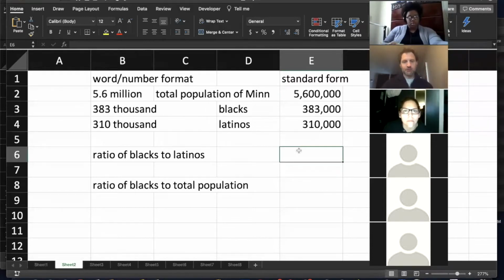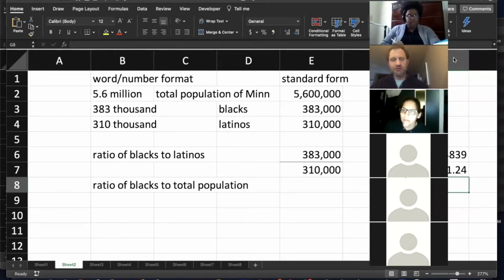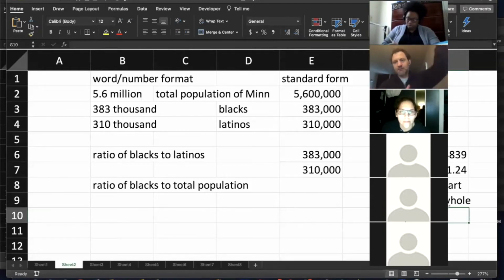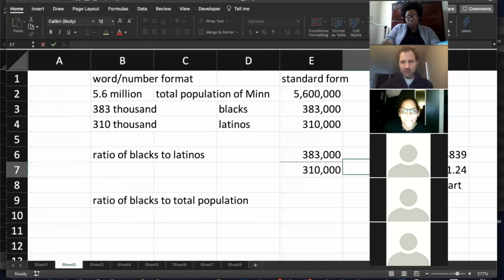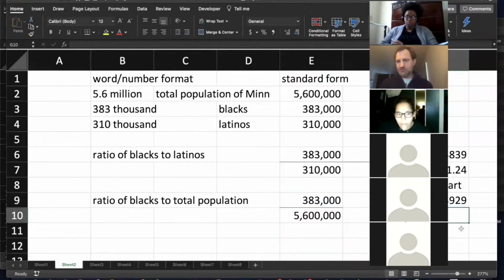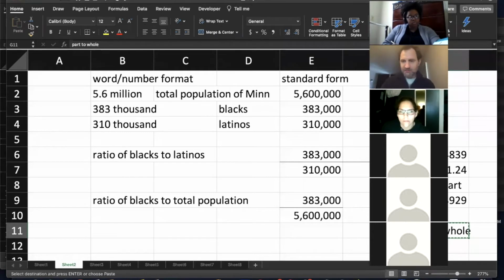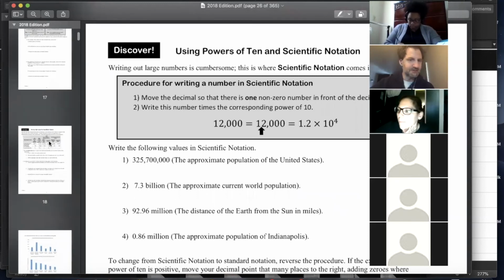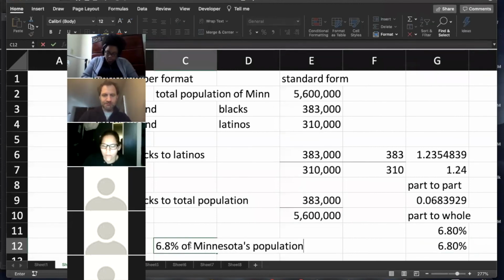Ratios about Minnesota Population